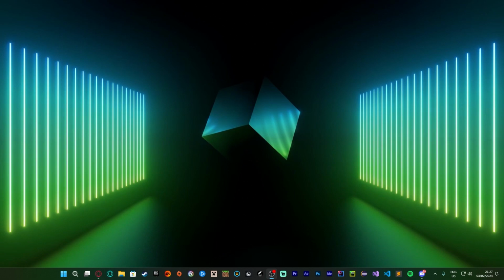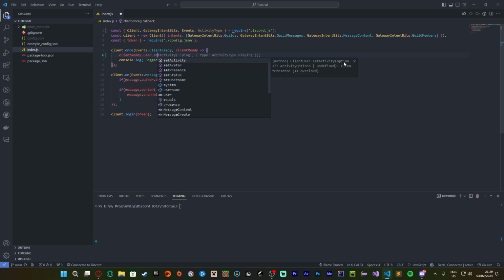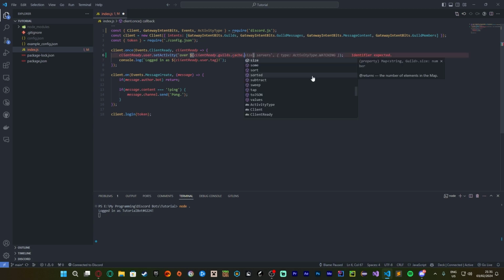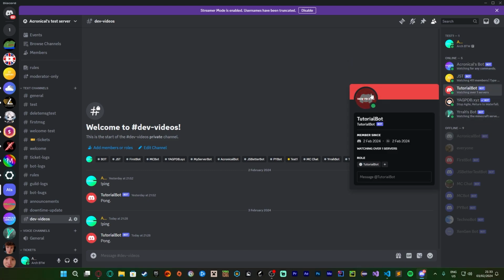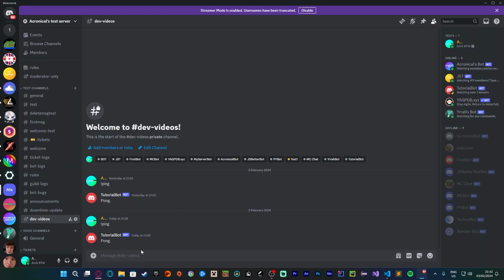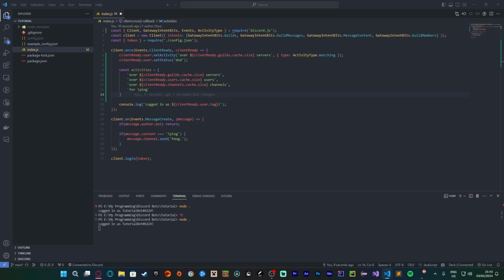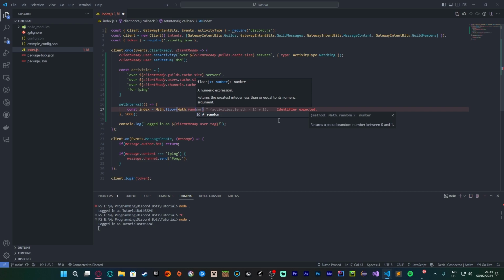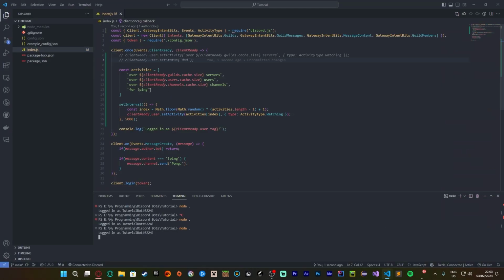Creating the Bot Status | Discord.JS Bot Development Episode 2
In this video I give the new discordjs discordbot a status using Visual Studio Code, JavaScript and discord.js. This is a new series I have decided to run as an educational series for my channel. Comment what you want to see next, or if you need support.
How to create a discord.js bot.